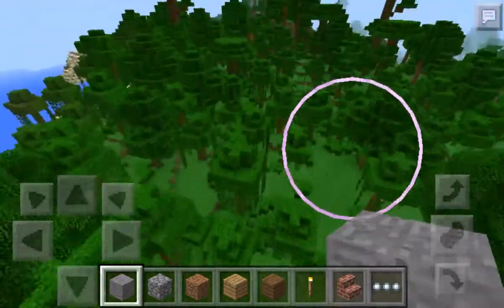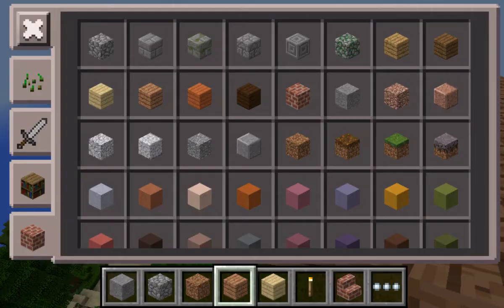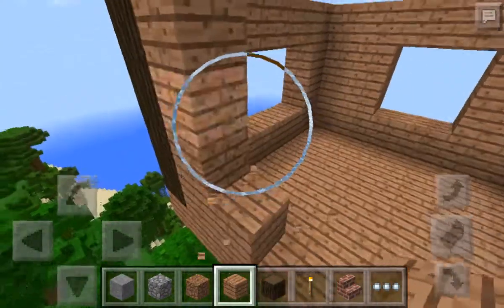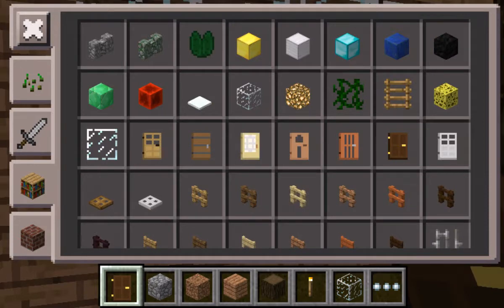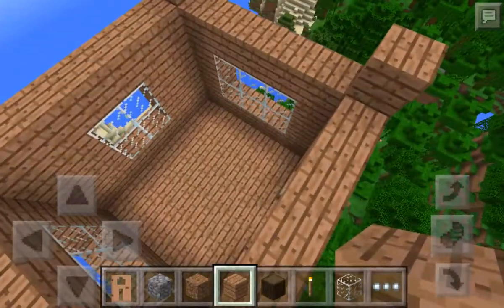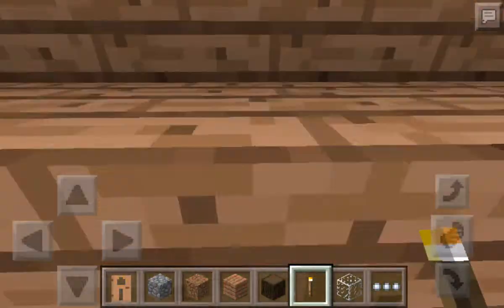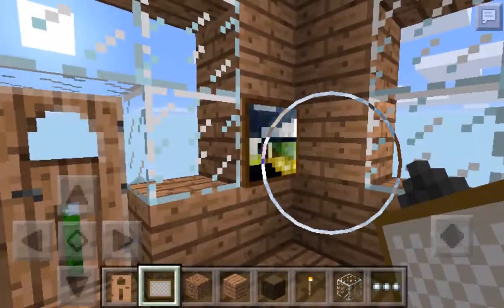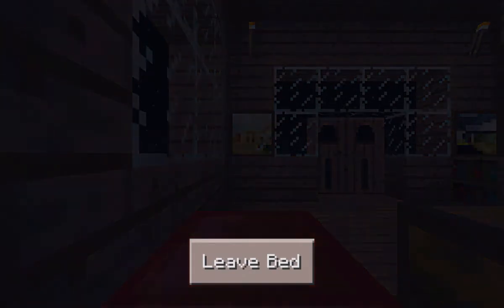Holly's city ep1- tree house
My pocket edition creative.